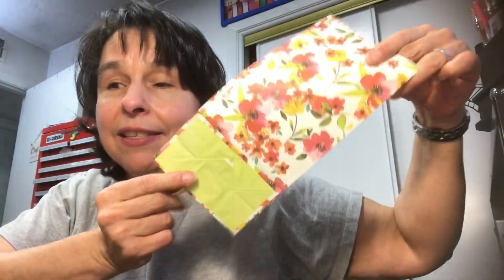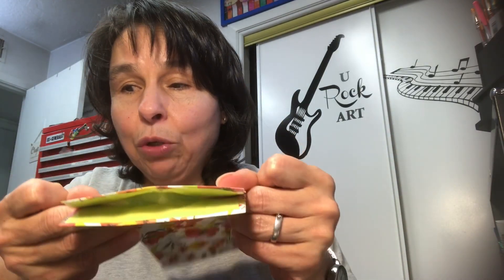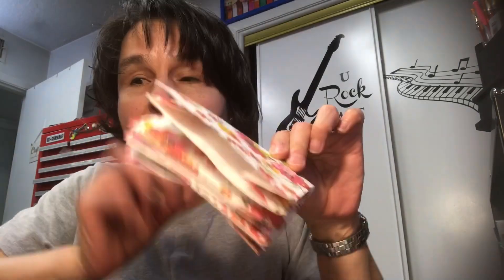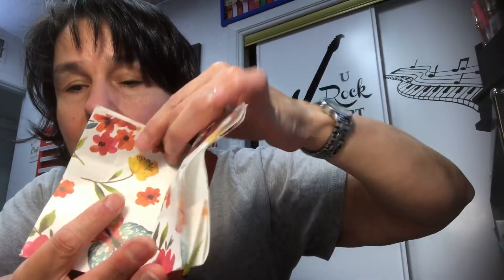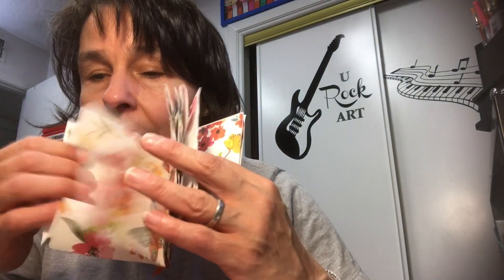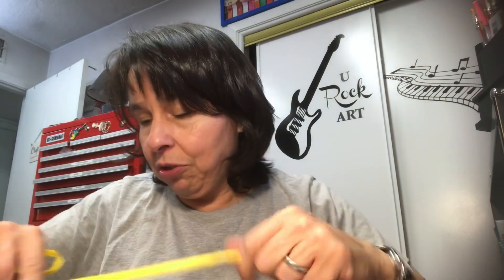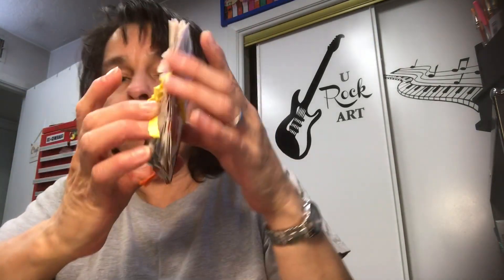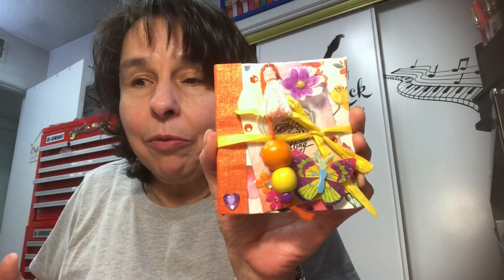Work Shop Wednesday. 5/12/21